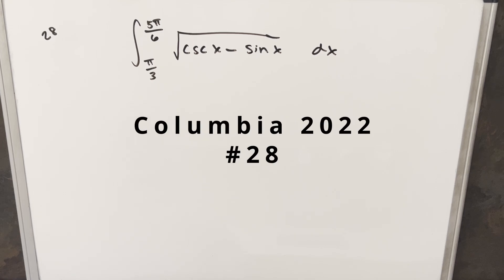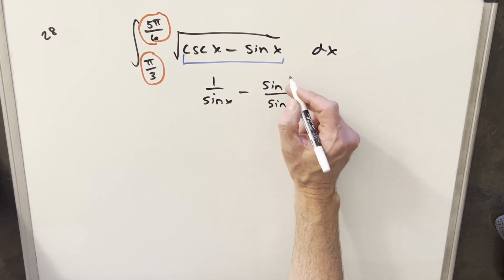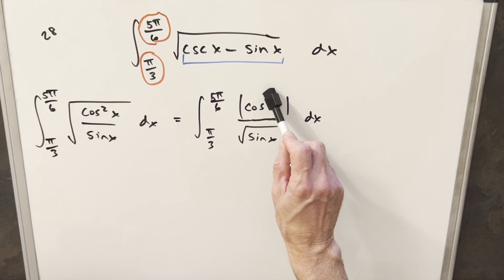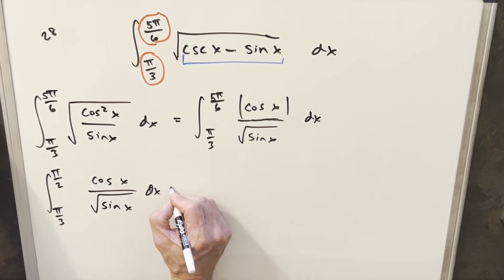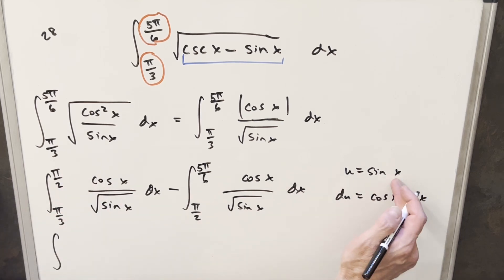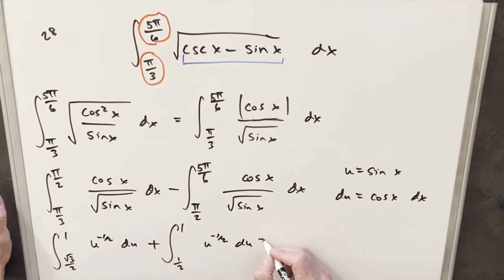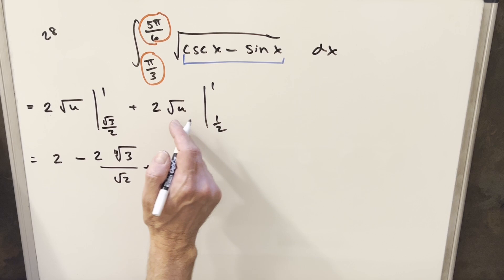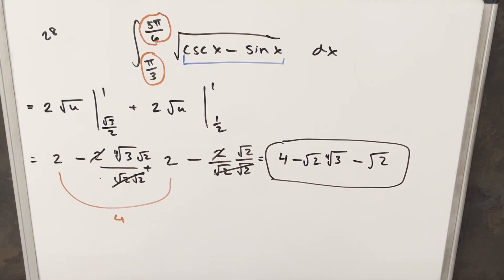Columbia Integration Bee 2022 #28